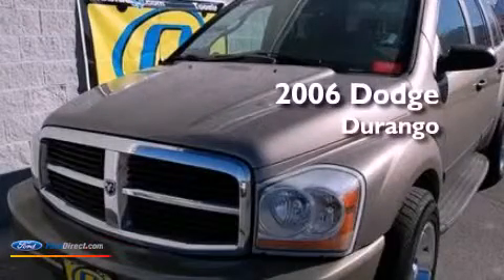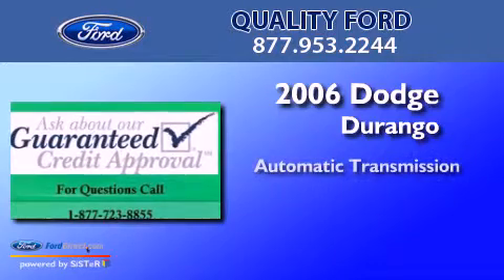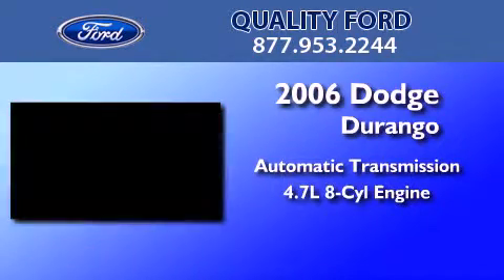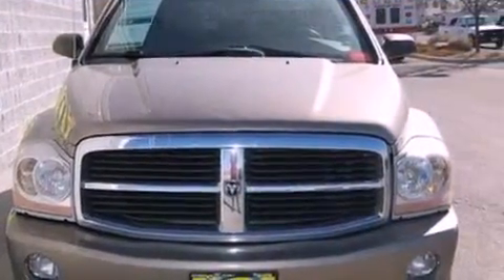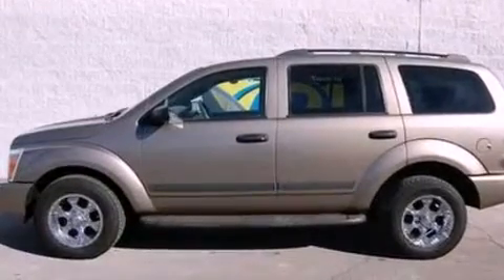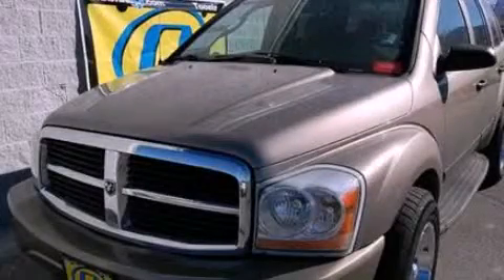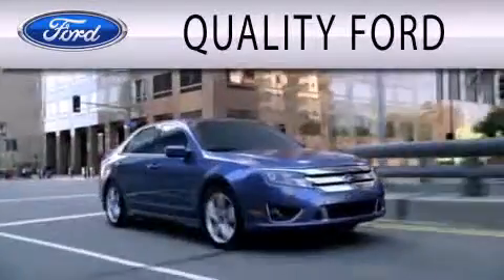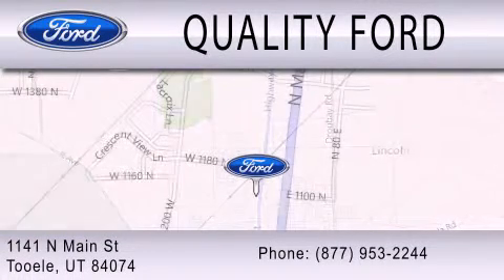2006 Dodge Durango Tooele UT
Year : 2006
 Make : Dodge
 Model : Durango
 Engine : 4.7L V8 16V MPFI SOHC
 Trans . : AUTOMATIC
 Exterior : GOLD
 Miles : 91,131

 Stock : DC1032A